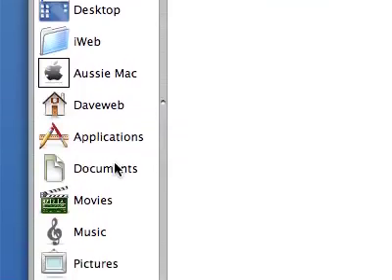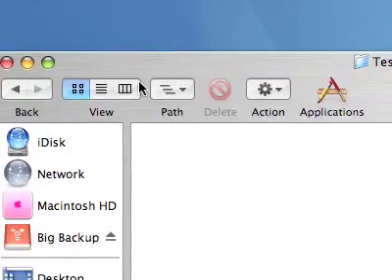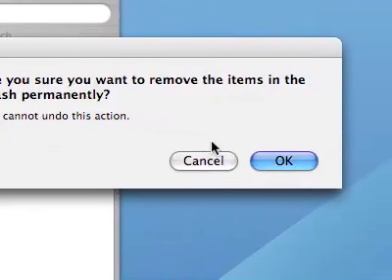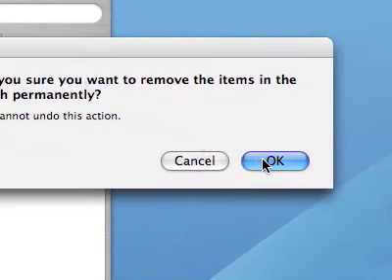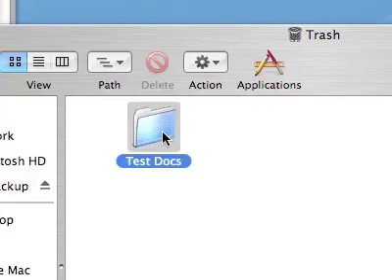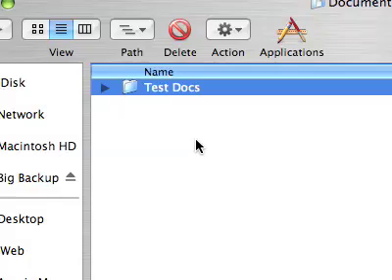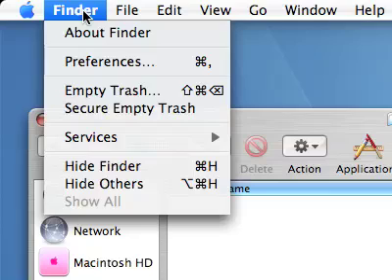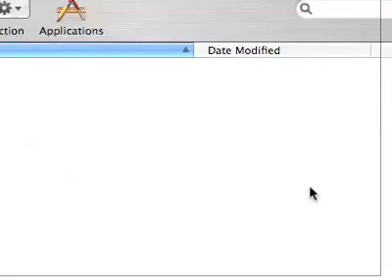The Mac Desktop Tutorial for beginners : trash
a tutorial on the Mac OS X desktop : Trash